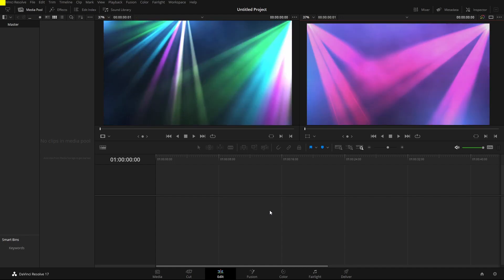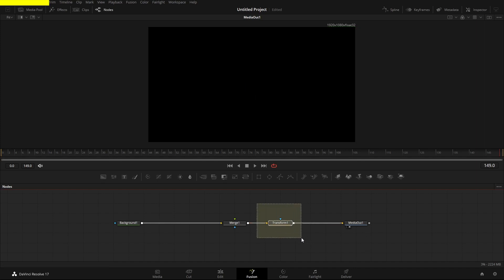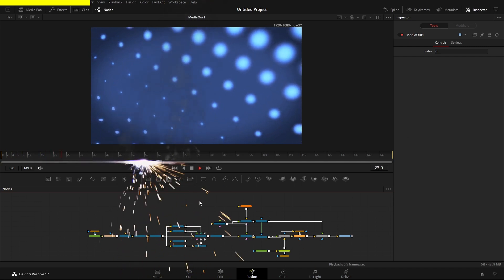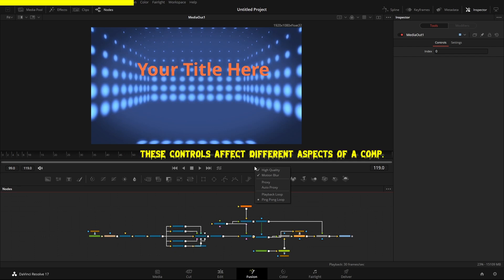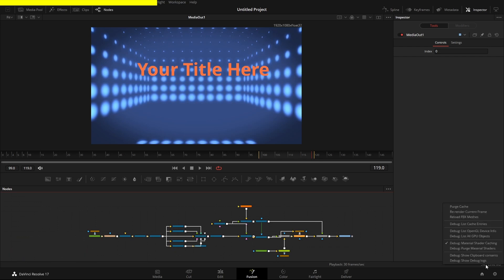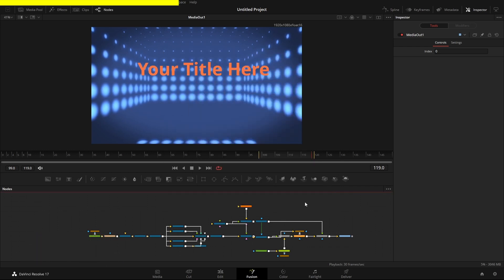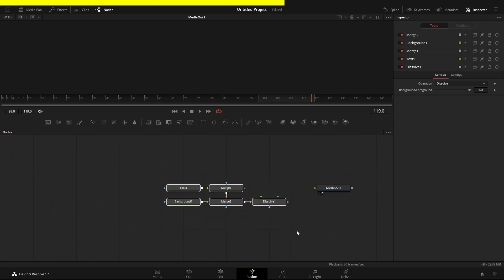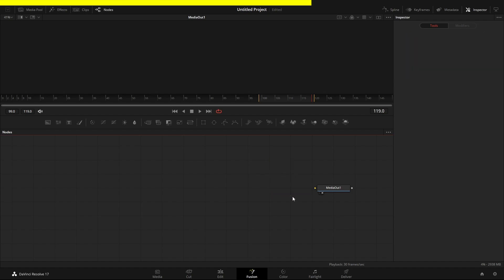Fusion Super Powers - Hidden Features & More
I should stop playing around and get some work done but as I am not a gamer I'm a coder. I enjoy digging around in menus and seeing what happens if I do odd stuff.

In this video, I show you some of the hidden features, shortcuts, and productivity tricks inside DaVinci Resolve Fusion.

Enter into the console
app:CustomizeHotkeys() Opens Hotkey Editor

00:00 Titles
00:10 Quickly Create A Fusion Composition
00:36 Quickly Disconnect a Pipe
00:55 Easy Identify A Nodes Inputs
01:50 Selecting The On-Screen Controls
03:00 Loop & Ping Pong Menus
04:17 Quick Timeline Render Selection
04:48 Hidden Menu
05:35 Ram Usage Tricks
07:20 Quick Console
07:33 Hidden HotKey Manager
07:59 Fusion Hotkeys AddTools
10:46 Console Tip
10:50 Fusion HotKey AddMacro
12:02 Fusion Hotkey Script Launcher
12:38 Useful Scripts
14:07 Alt Keys / Special Characters
14:57 Range Control Tip
15:52 Animate Default Settings
17:37 Quick Polyline Ellipse
19:03 Outro Phew!